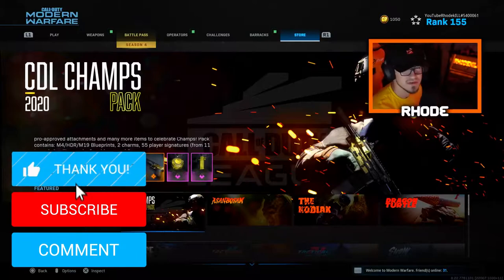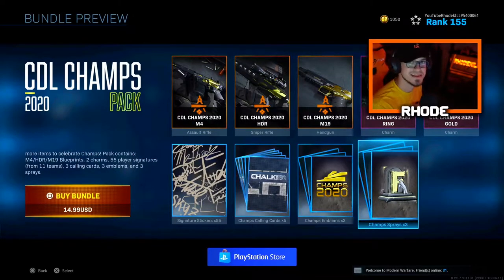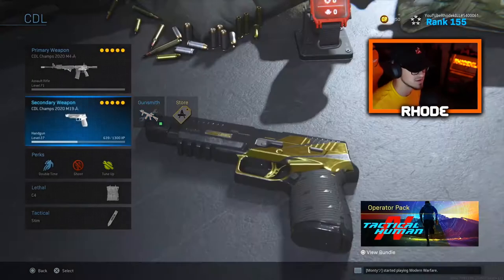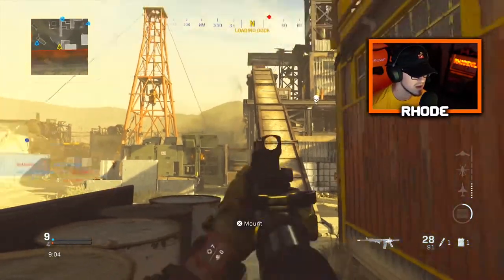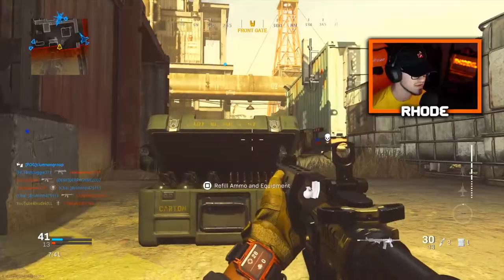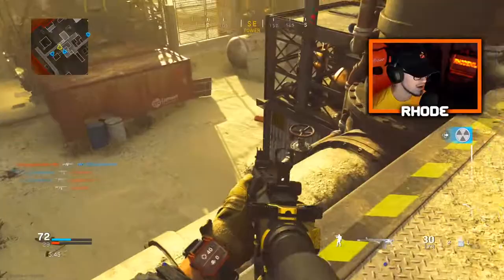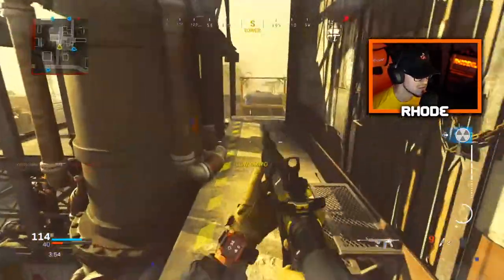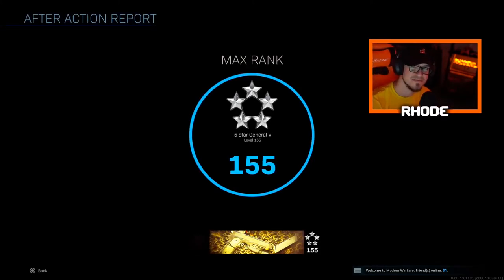the NEW CDL CHAMPS 2020 PACK in MODERN WARFARE! (THE BEST M4A1 PRO CLASS SETUP in MODERN WARFARE)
Using the NEW CDL 2020 PACK in MODERN WARFARE!

Welcome to the channel! I appreciate you taking your time to stop by! Love all my supporters and lets keep this thing going strong.😤❤💪🐐